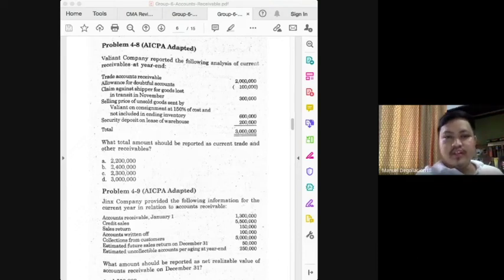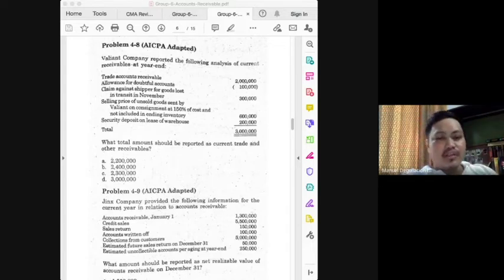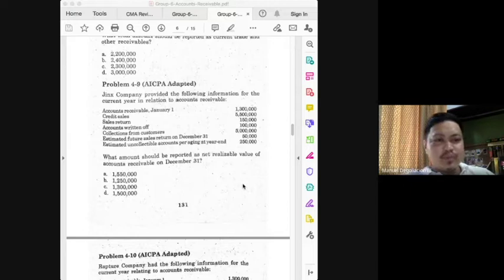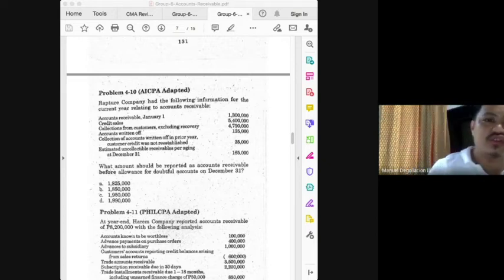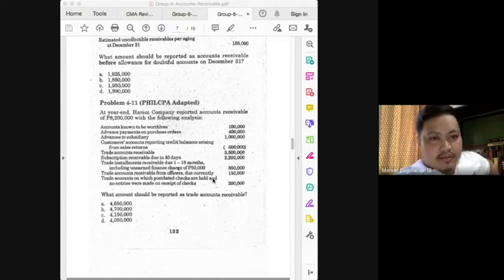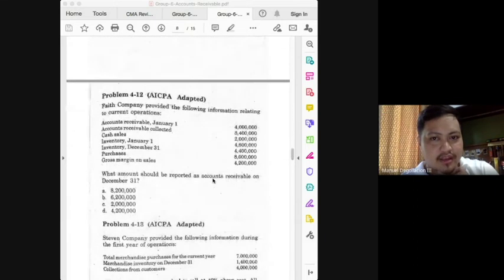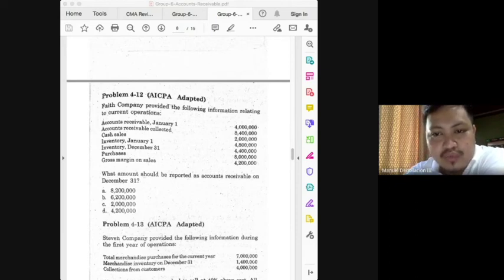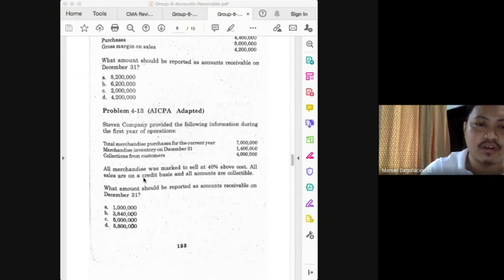Intermediate Accounting - Accounts Receivable (Part 2)